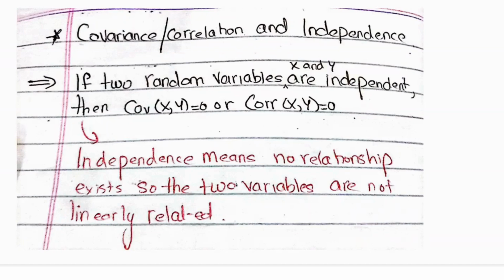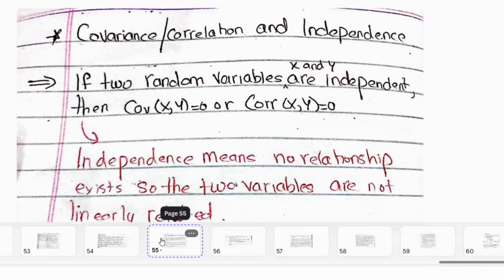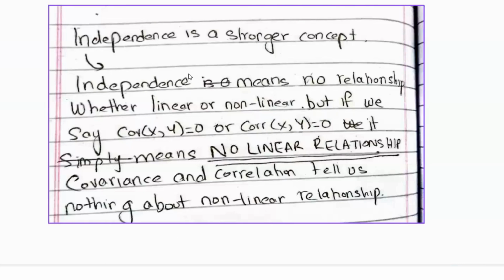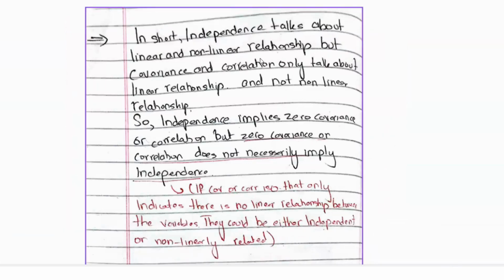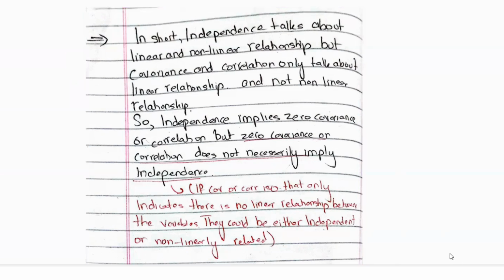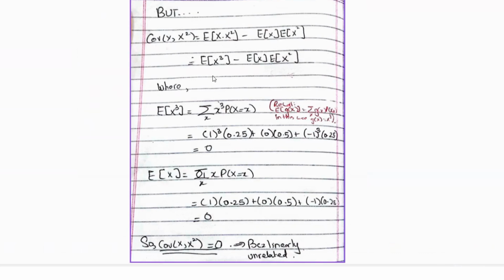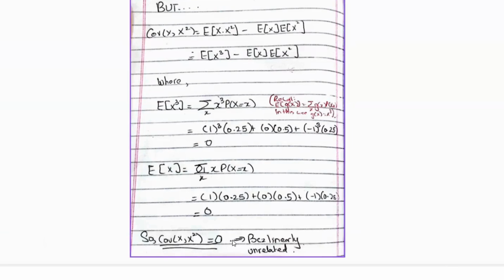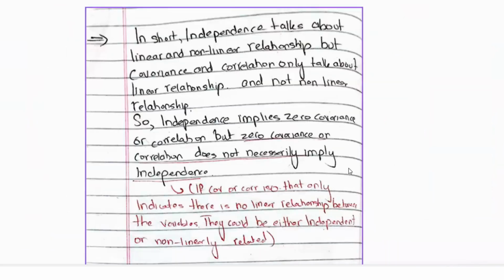Covariance/Correlation & Independence | Does zero covariance imply Independence?